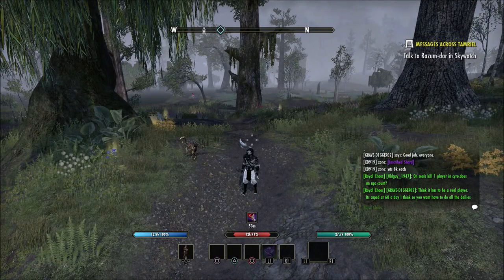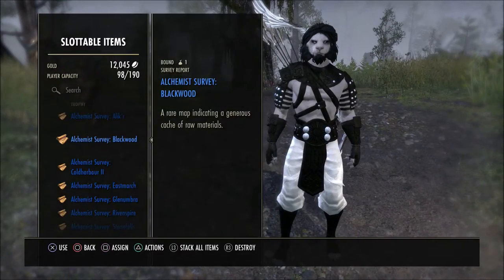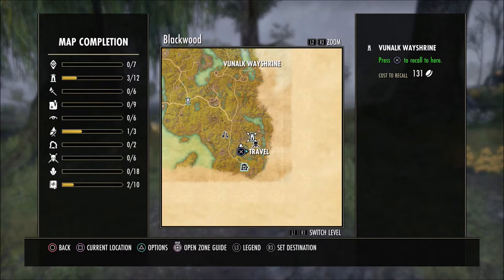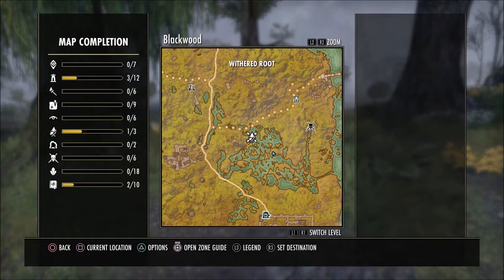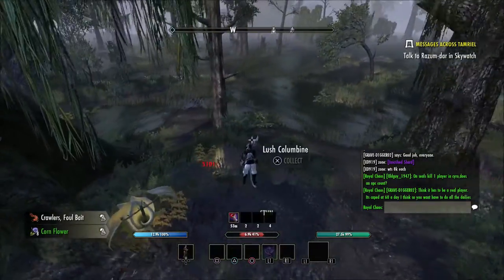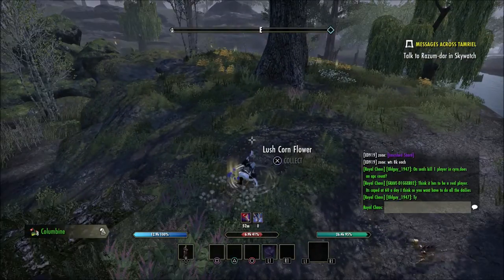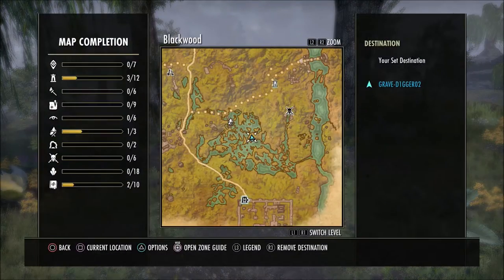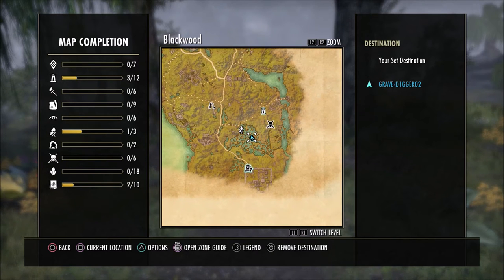🗺️ESO Blackwood Alchemy Survey | Elder Scrolls Online